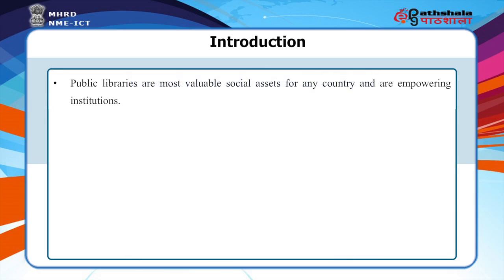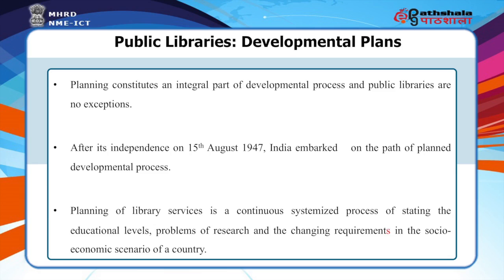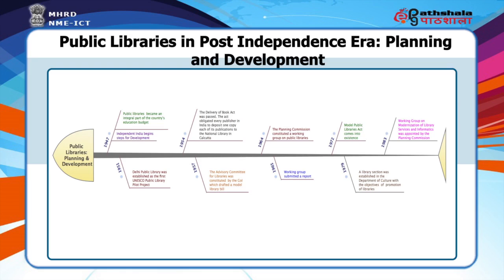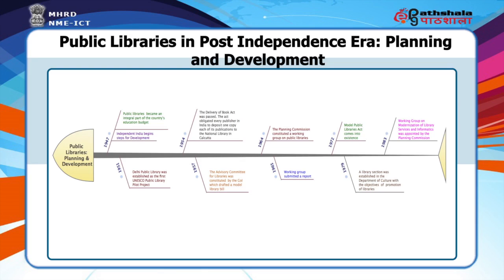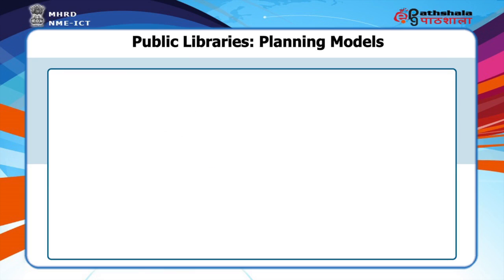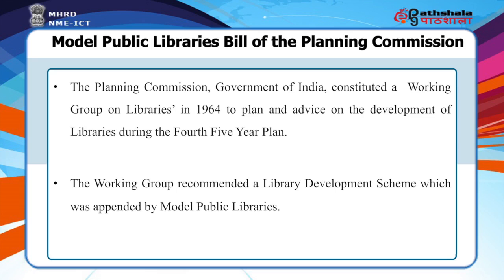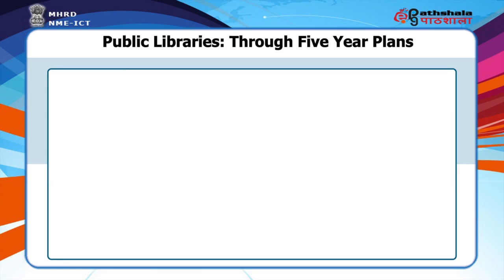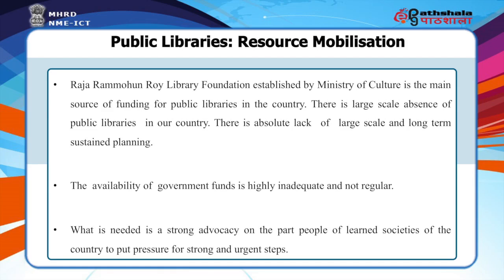11 Development Plans and Resources Mobilisation